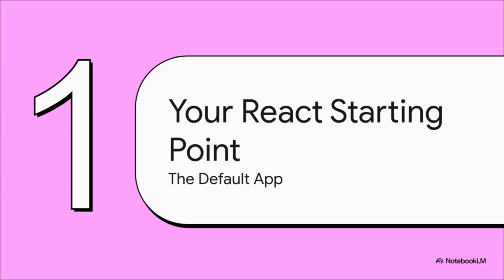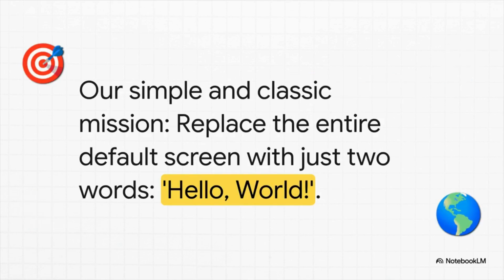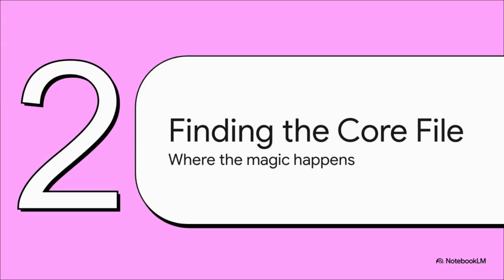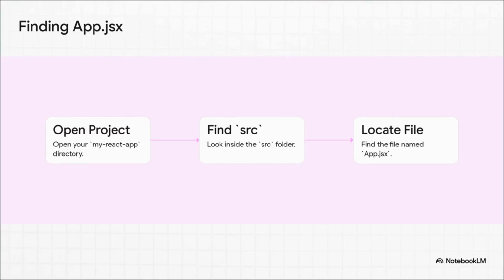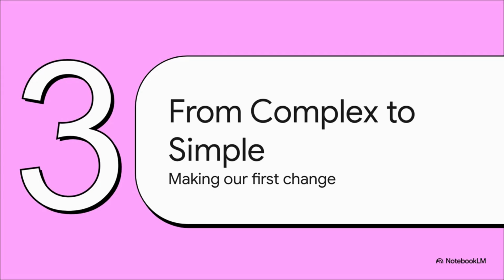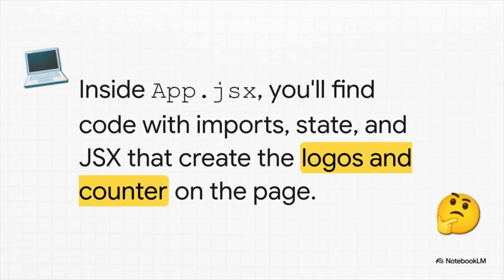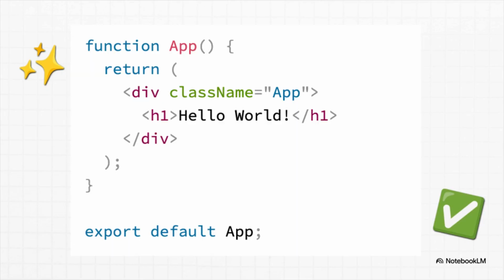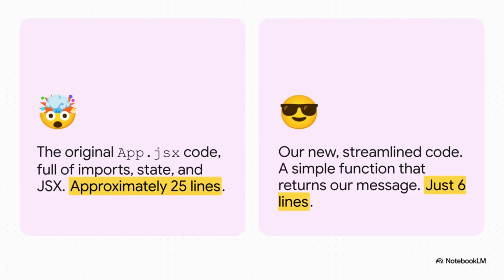[React] 2. Your First React App Hello World!